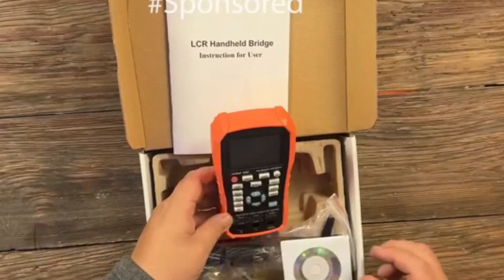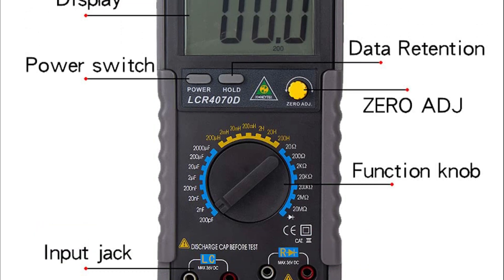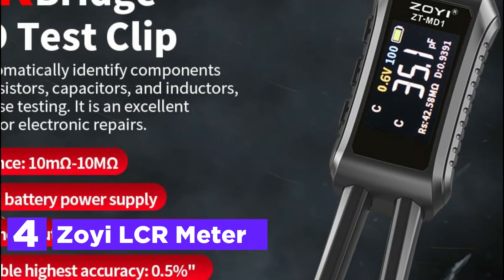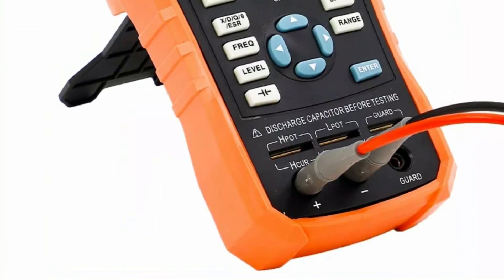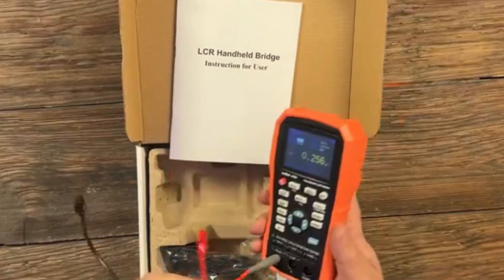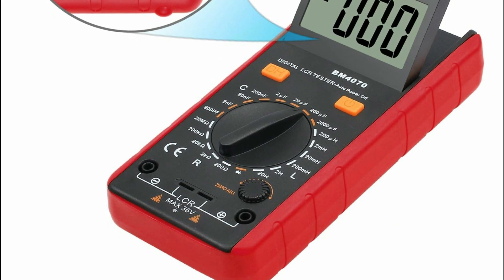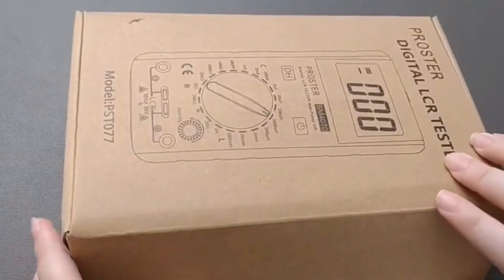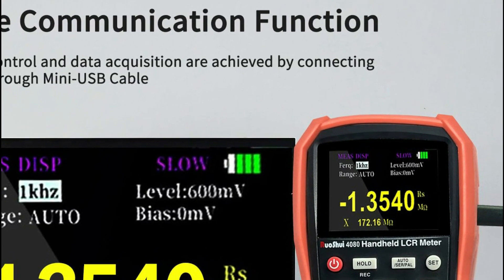Top 5 Best LCR Meters 2025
5. Honeytek LCR 4070D

4. Zoyi LCR Meter

3. RuoShui LCR Meter

2. Camway LCR Meter

1. Proster LCR Meter